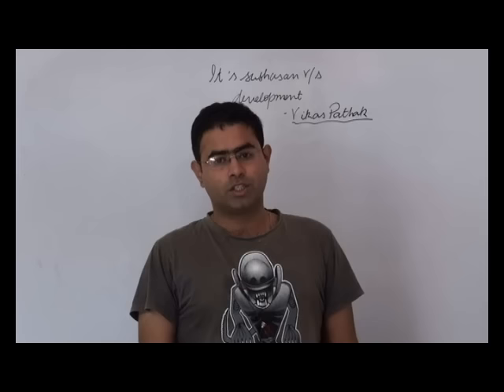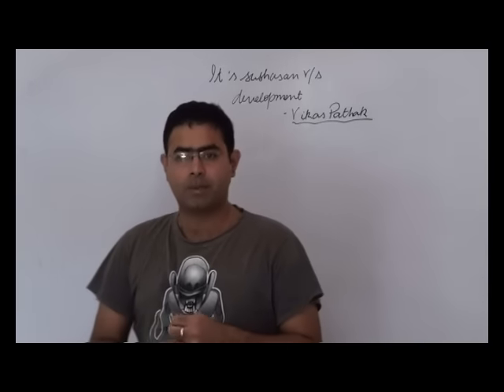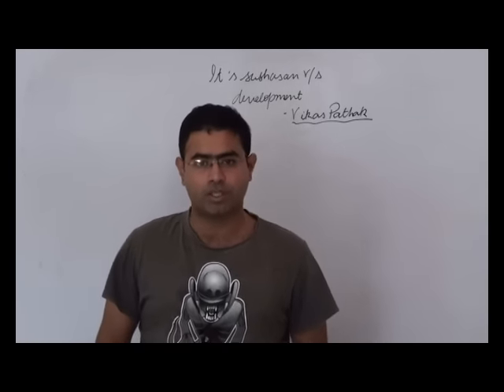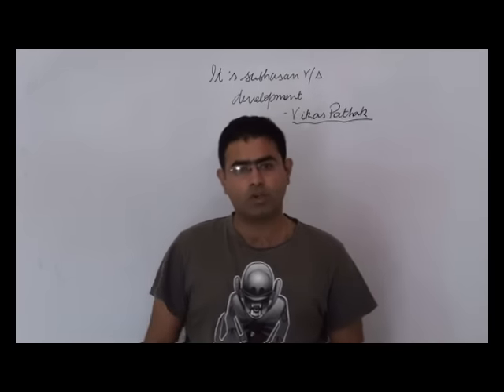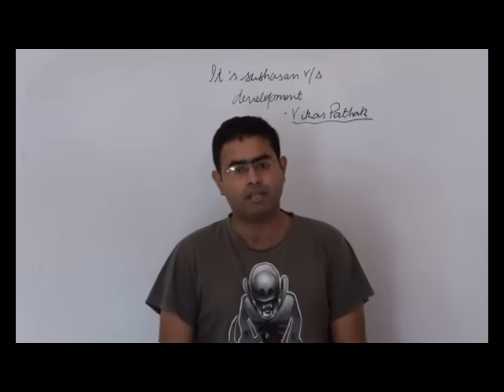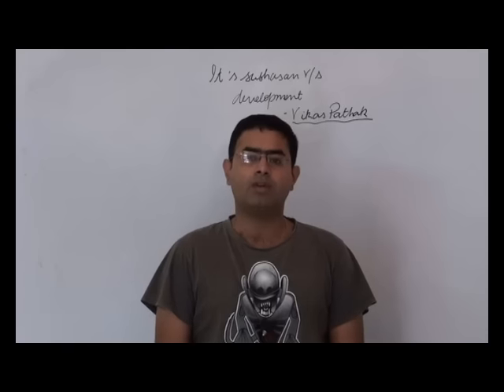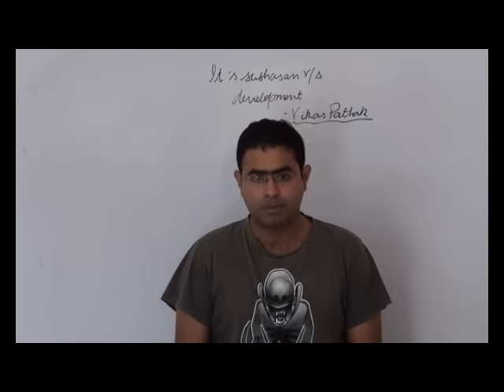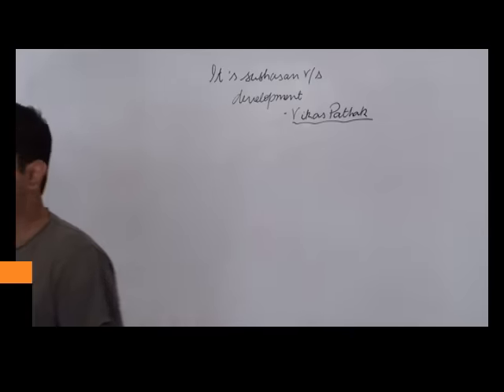editorial decode 23 10 15